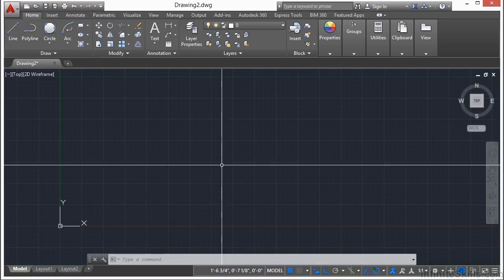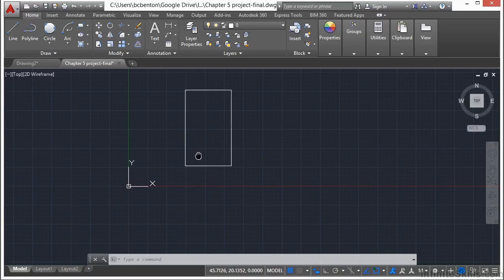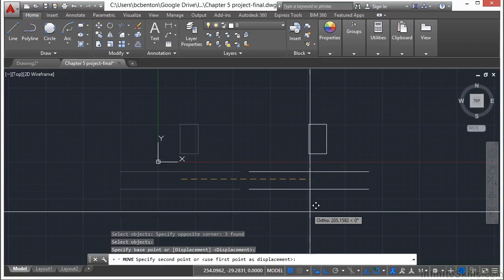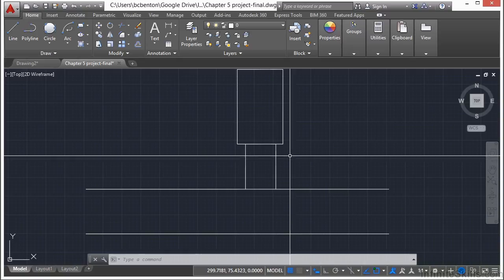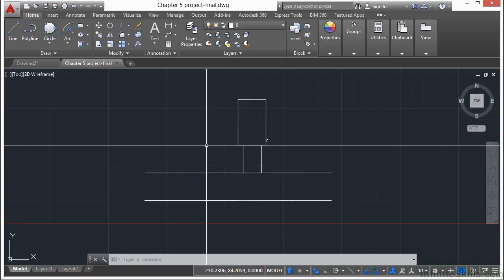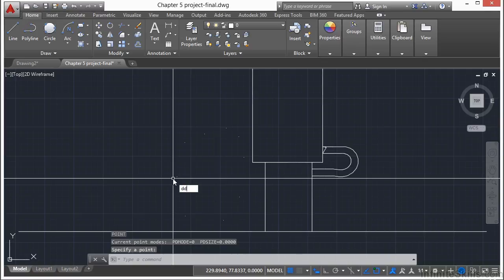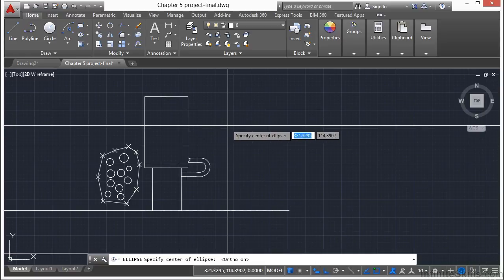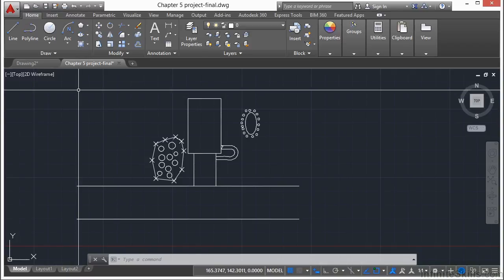Autocad Drawing And Drafting Tools Project Tutorial 2015 - 35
Autocad Drawing And Drafting Tools Project Tutorial 2015